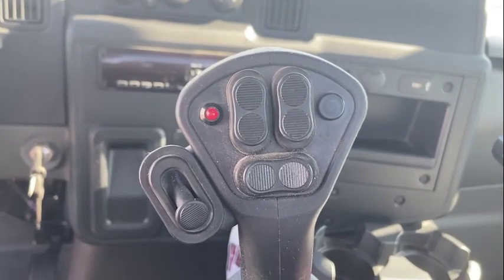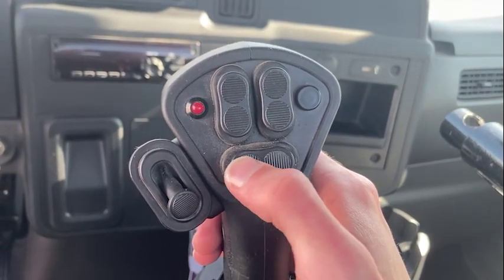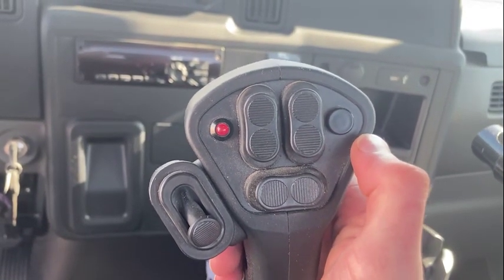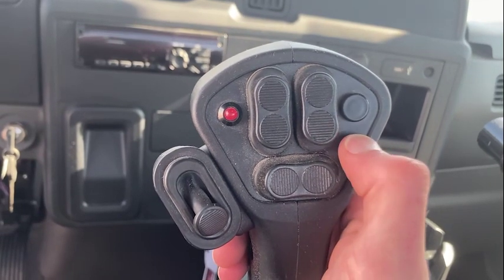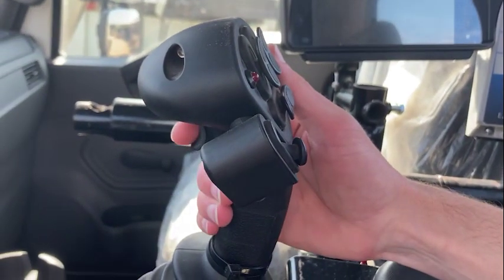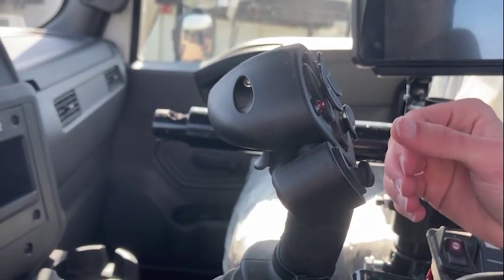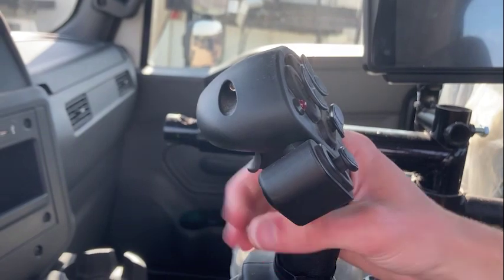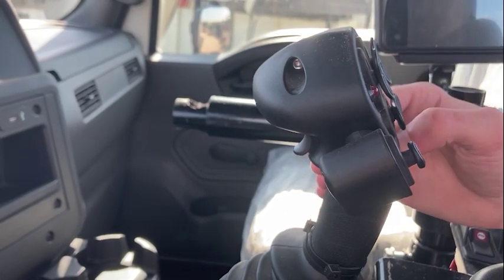CFB Standard Joystick Operation